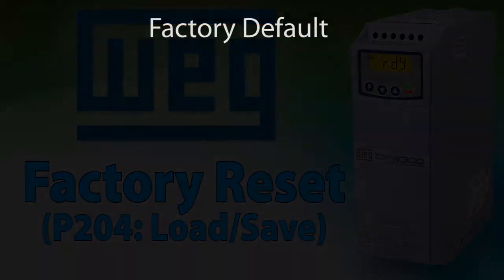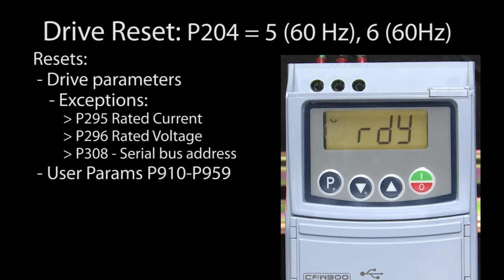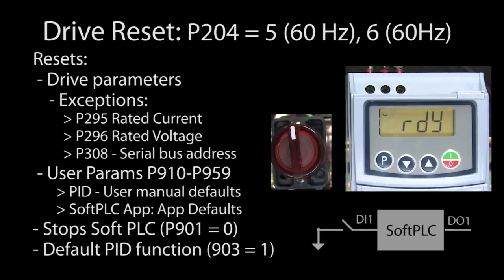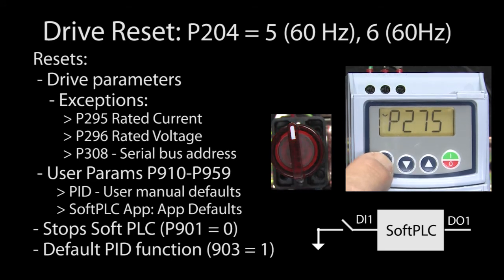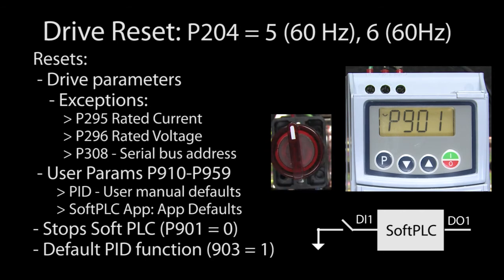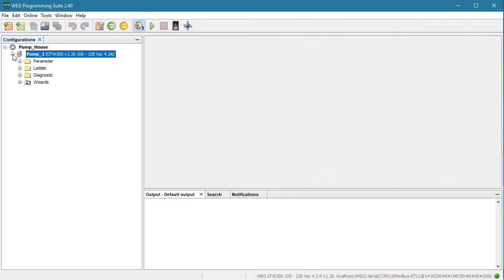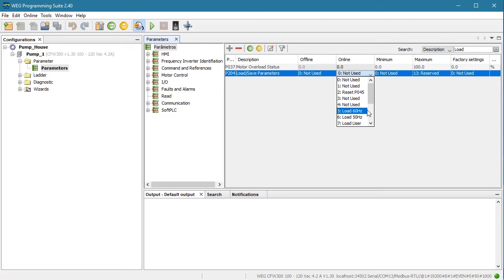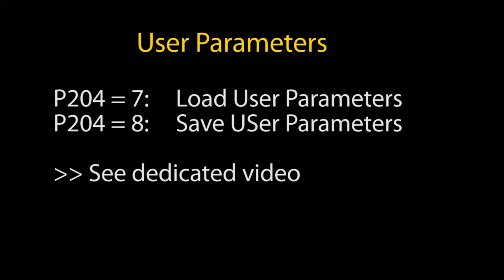VFD Factory Reset - WEG CFW300 Variable Frequency Drive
- Resetting the WEG CFW300 VFD to factory default is easy, but there are some things you need to know about how the various parts of the drive react to the different kinds of resets. Does a drive reset also reset the PLC?  Does the PLC reset affect the drive?  Watch the video to find out! This is the best VFD, with a super low cost, but with high end features like Dynamic Braking, Fire Mode, PID, 65,000A SCCR, Zero Stack foot print, Multi-Speed, etc and is even cULus listed!